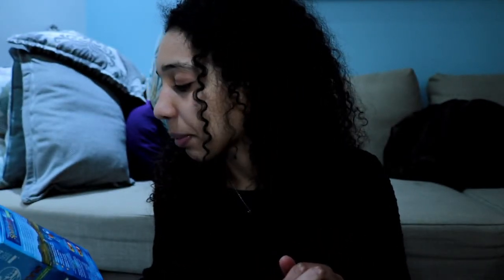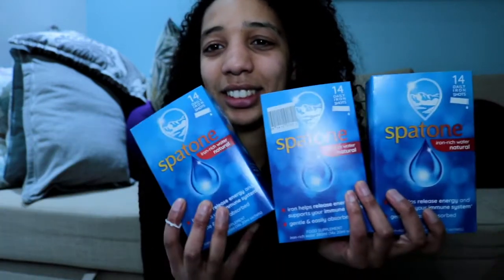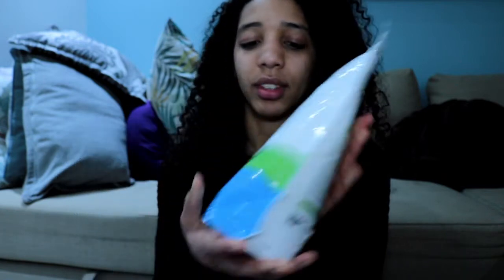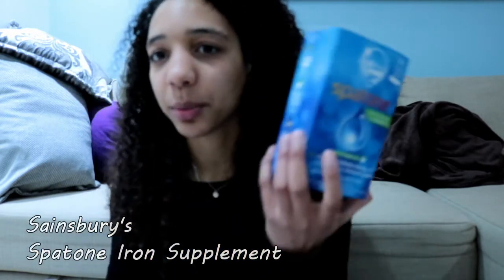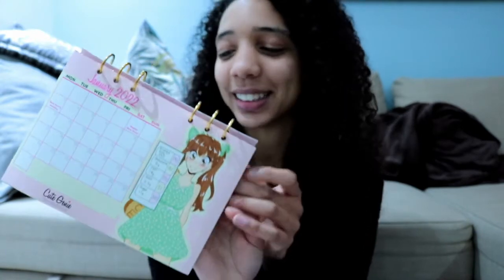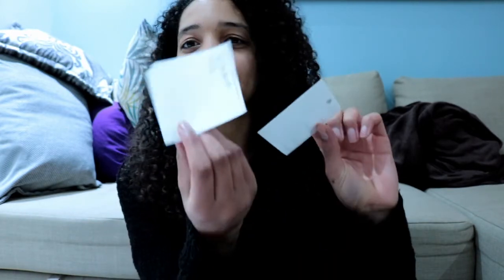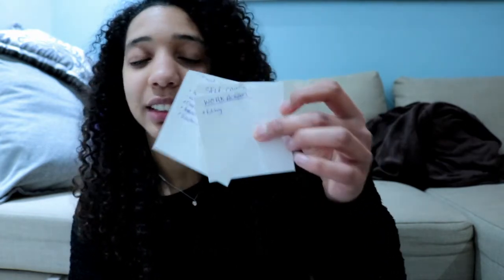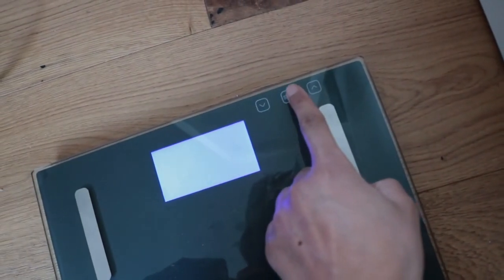Bought a few things to support my Health Journey!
Bit of a health shopping haul and updates!!

Prices:

Spatone 3 for 2 £14.98 (without deal £22.47)
Spatone Apple £6.80
Westlab Bath salts £10.2
Diagnostic Scale £16.99

0:59 Iron
3:23 Vitamin C
4:05 Holland and Barret penny sale
6:38 Prices
8:05 Tracking System
15:32 Weighing myself

Merch, Merch, Merch!